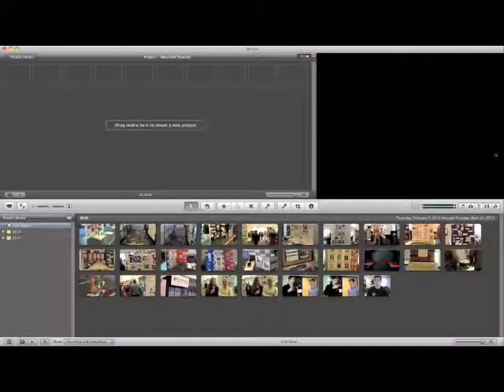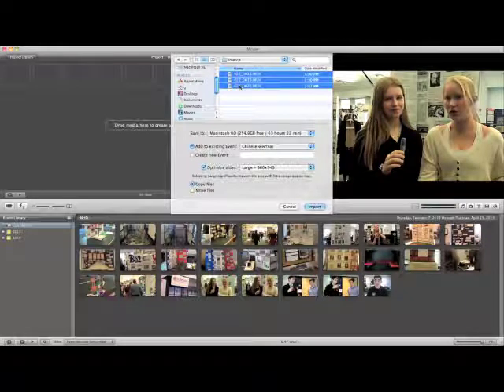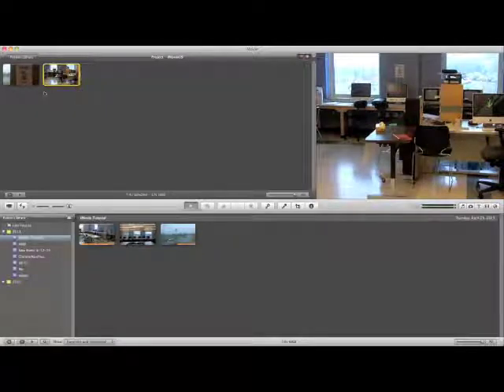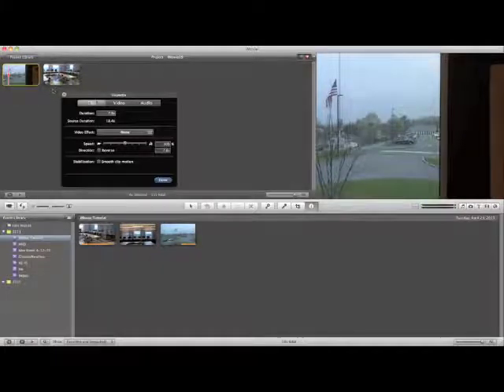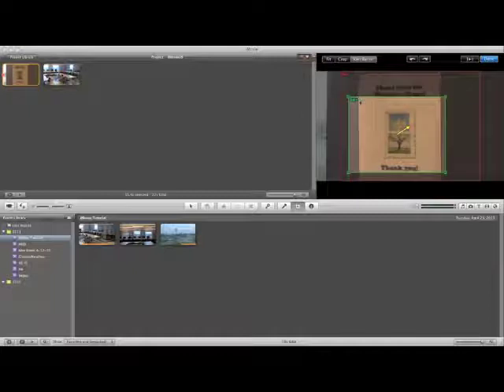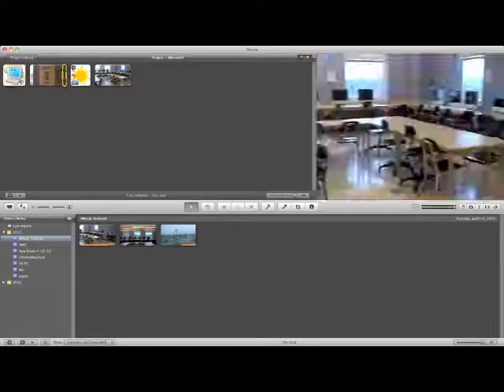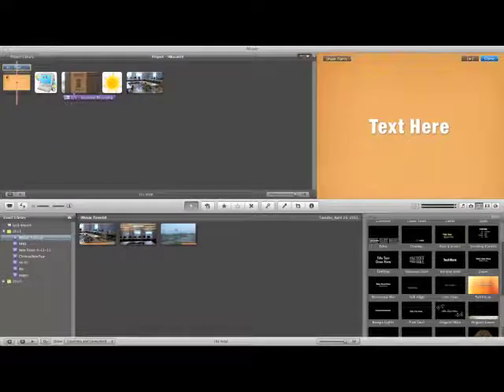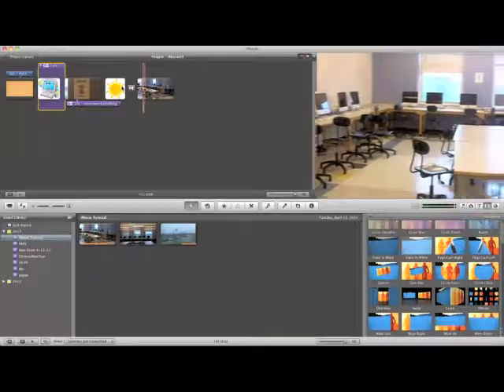iMovie Tutorial (Full)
imovie 09 tutorial